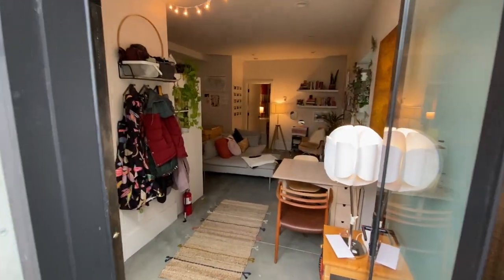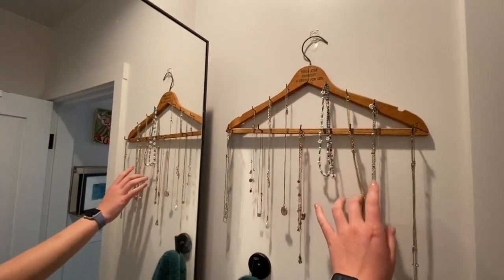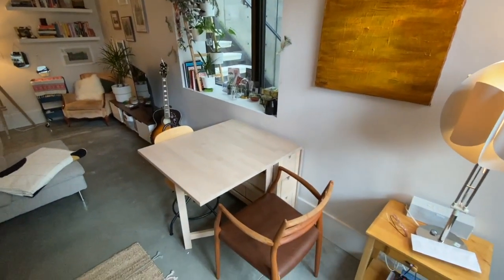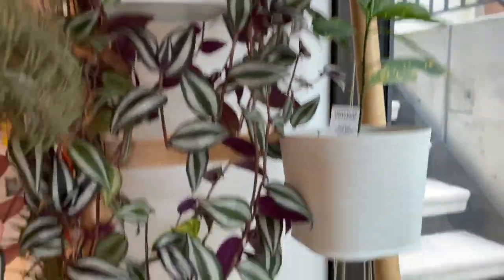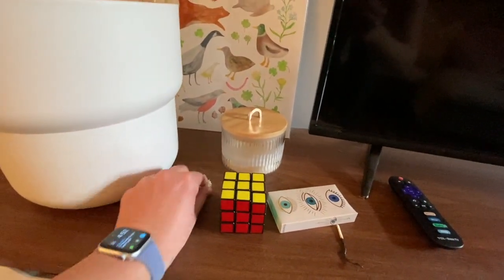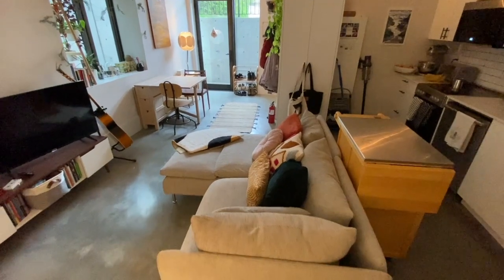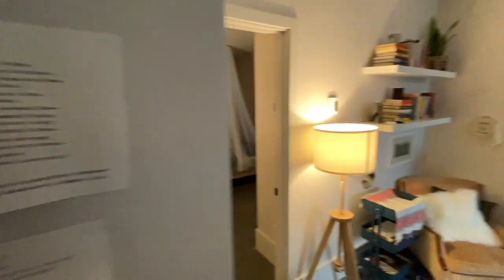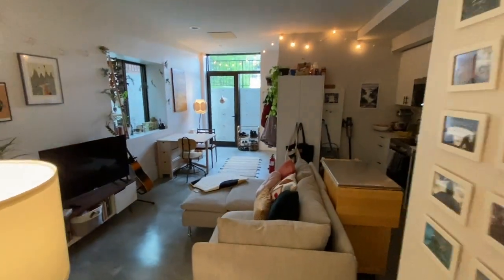asmr ~ apartment tour ✨🌼 close up whisper voice over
hey mtv welcome to my crib
hope you all enjoy the cleanest my apartment has been in weeks 💖
xoxo